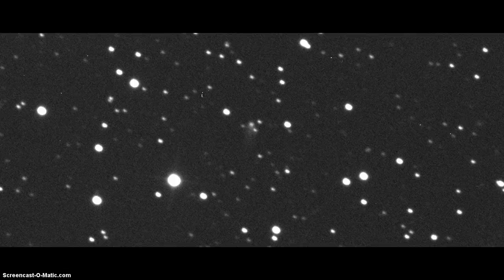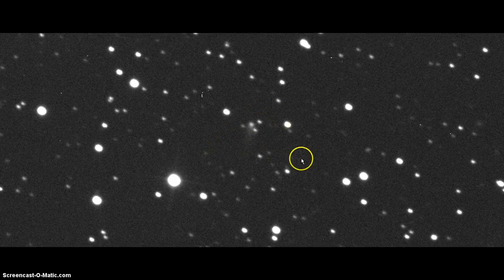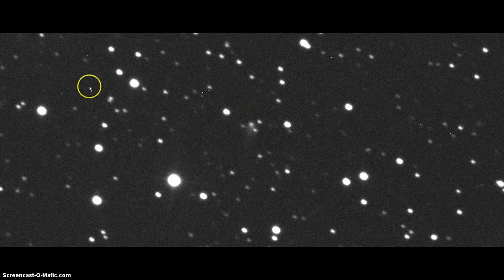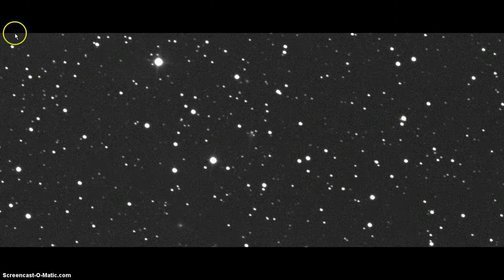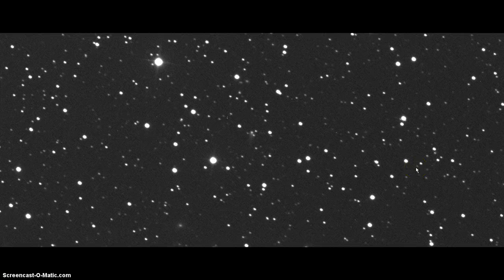Great Comet ISON Full-Screen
Here is a better view of the image as well as an all color look from the Subaru Image Processor.